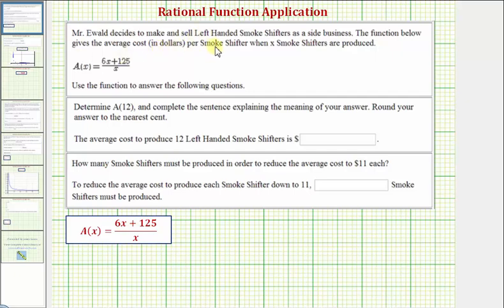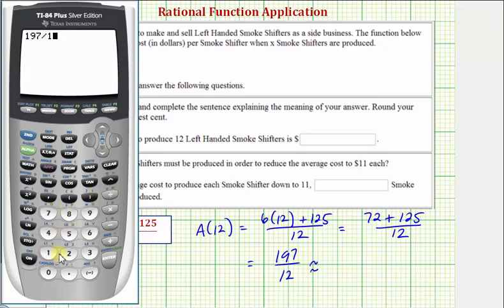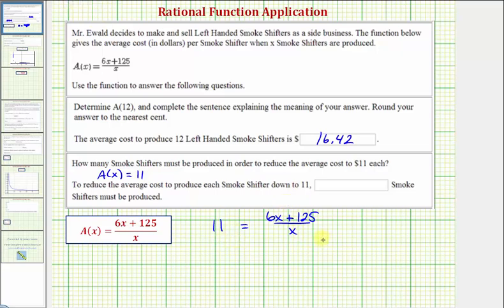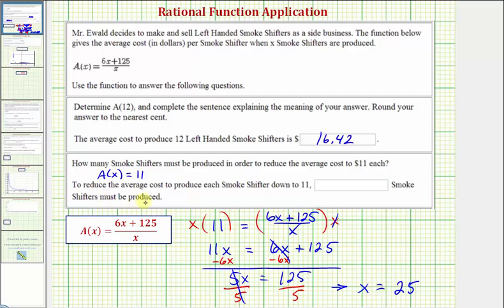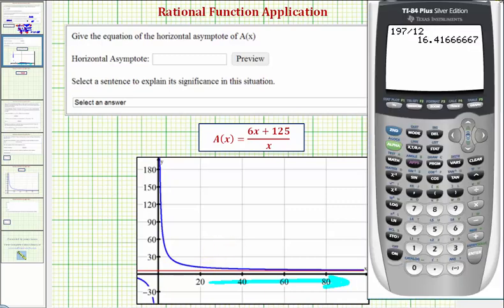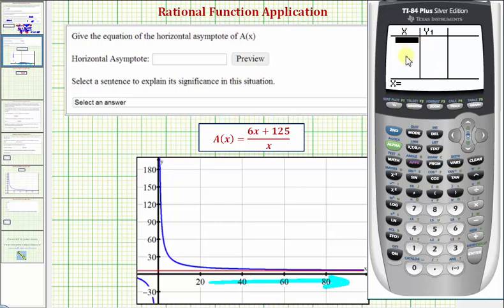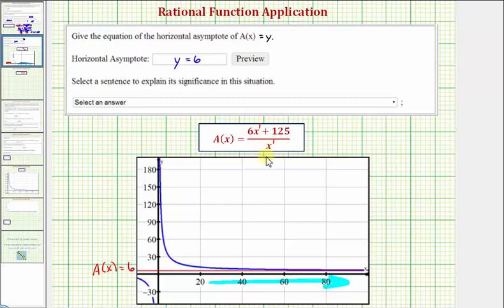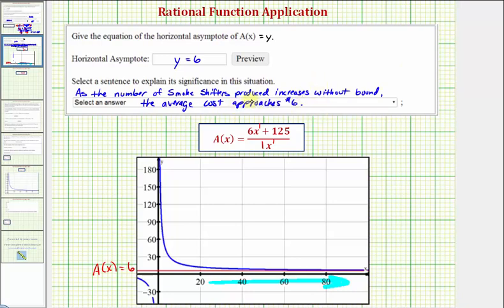Ex: Rational Function Outputs and Inputs Application - Average Cost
This video explains how to determine outputs and inputs of a rational function involving average cost.  The horizontal asymptote is also found and the meaning is discussed.